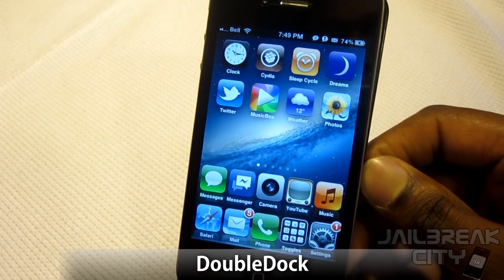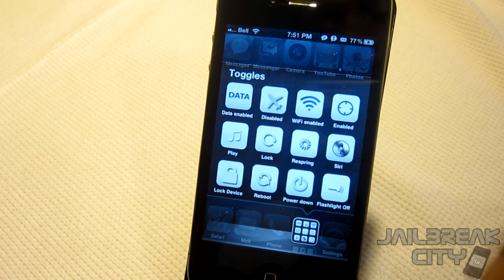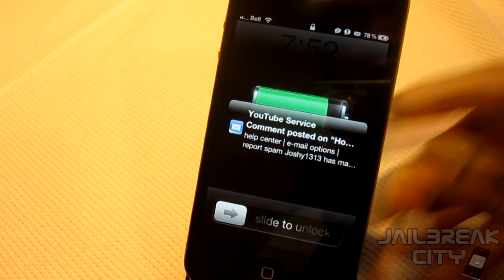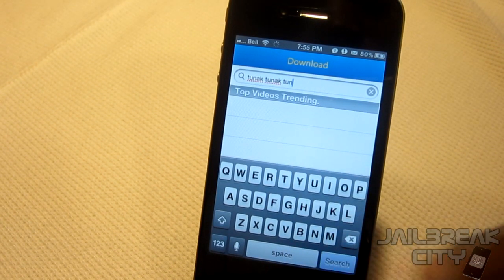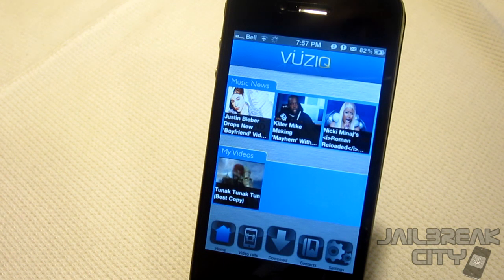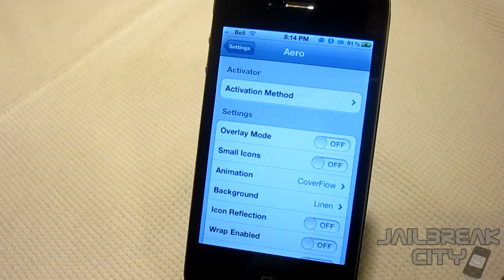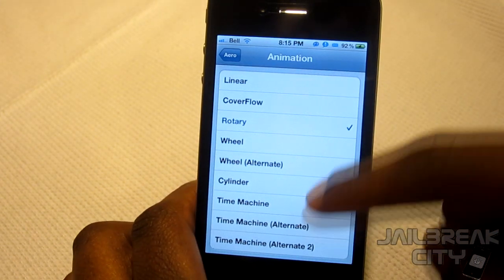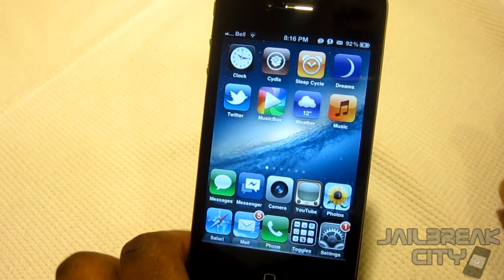5 Brand New Cydia Tweaks! - Aero, VUZIQ, DoubleDock, ColorClock, and UsefulIcons!